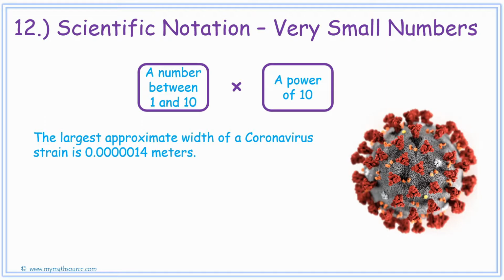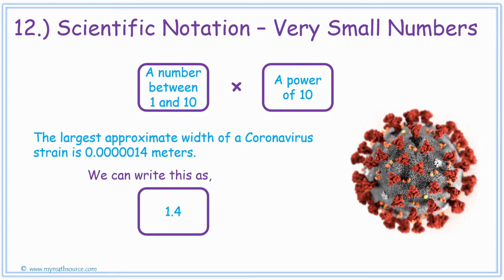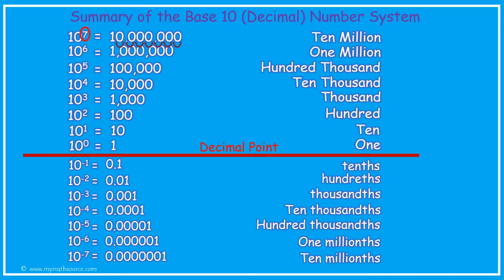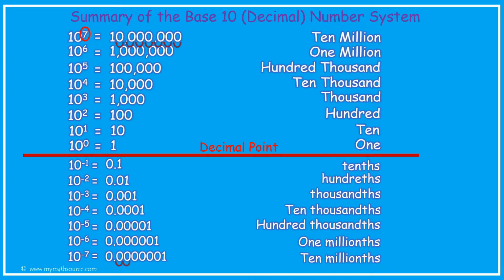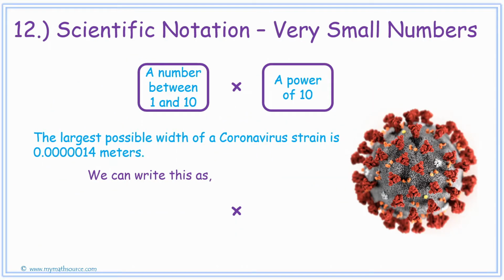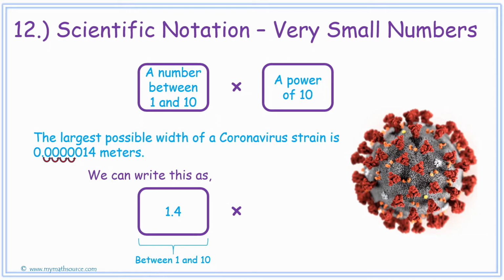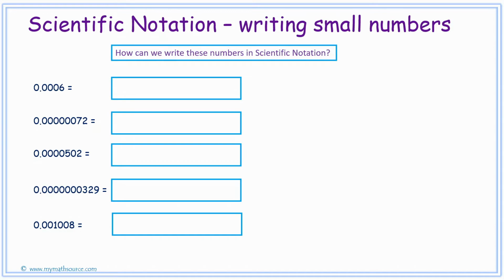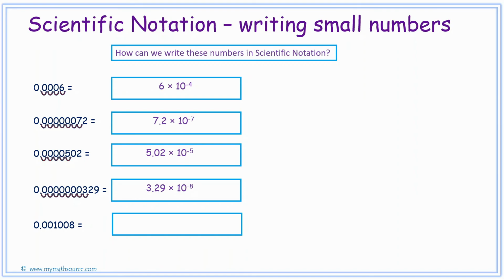Decimals - How to write DECIMAL Numbers in Scientific Notation Part 10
In this lesson you will learn how you can use your understanding of the Base 10 System to write small numbers, between 0 and 1, in an easier format called Scientific Notation.

This section contains a work packet that can be done along with the lecture, and an assignment with an answer key. These resources are great for classrooms, homeschool, or those preparing for standardized tests.

WOULD YOU LIKE THE ENTIRE DECIMALS COURSE?
If you would like to get the entire course with the accompanying lecture work-packets, graded quizzes, downloadable activities, and the answer solutions, for one low price,

INTERESTED IN GETTING JUST THE WORK PACKETS?
If you would like to just purchase the worksheets to go along with the video sessions, they can be purchased from the following

Timestamps
0:00